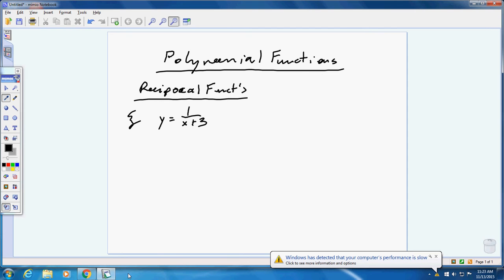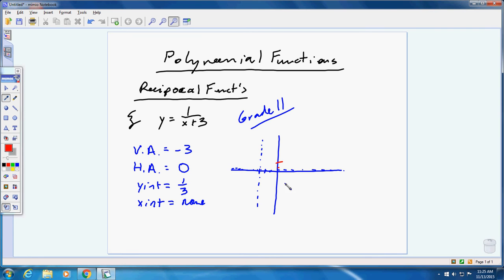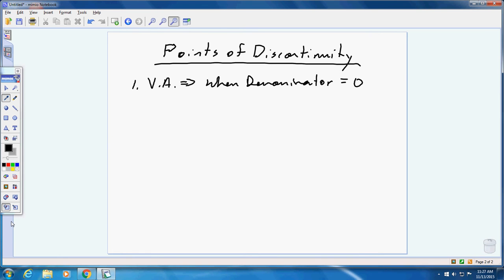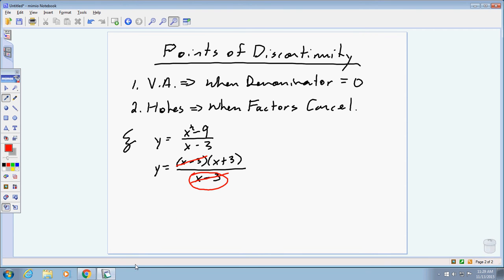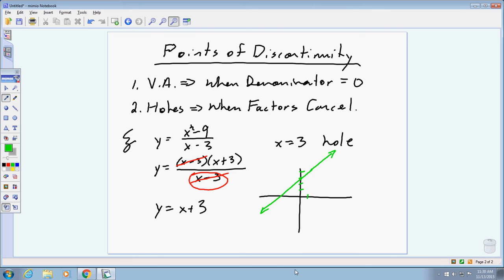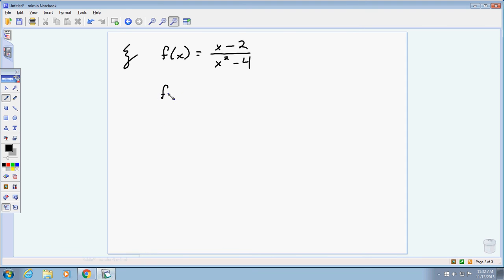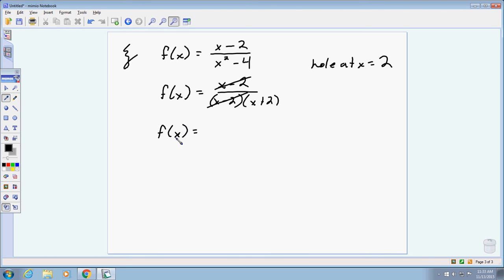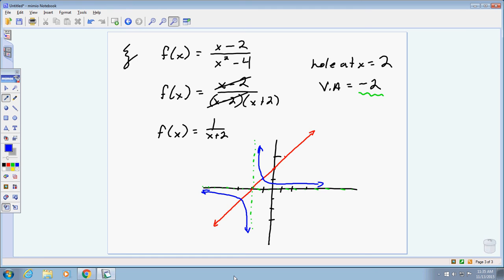PCM40S Points of Discontinuity Intro